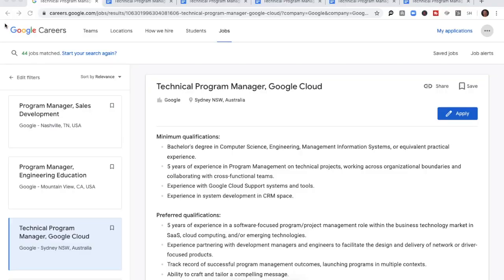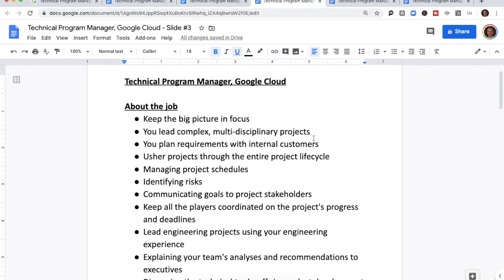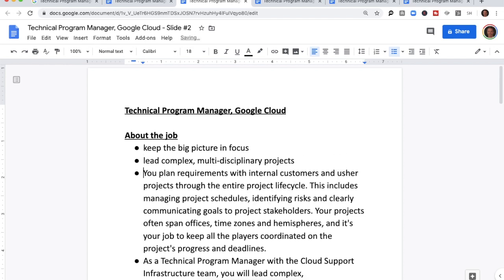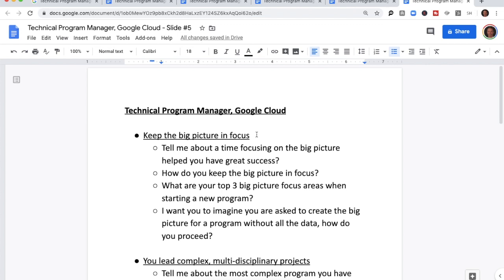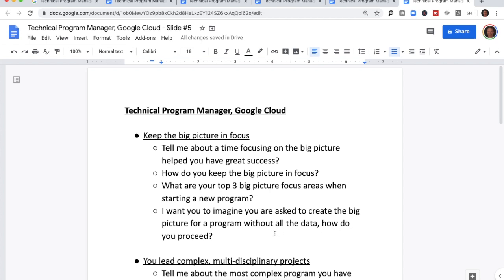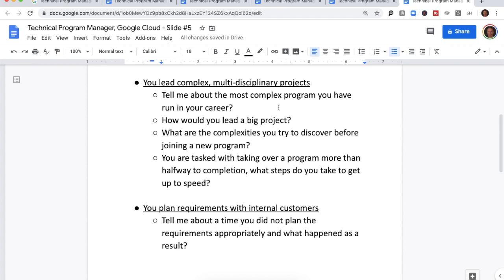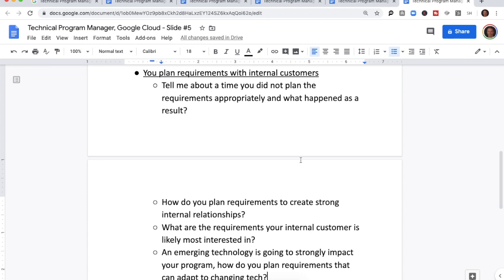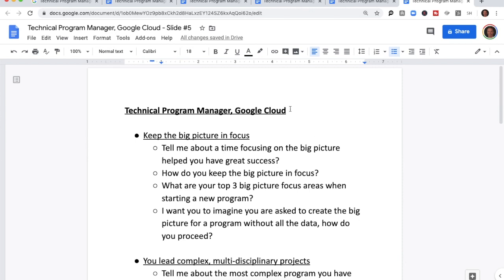How to Create Practice Questions from Your Job Description - Video #2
Nervous before interviews? Fix that fast.

0:00 - Intro
1:07 - Types of Questions
2:31 - Question Structure
3:35 - Positive / Negative
3:52 - Screen Share

Other videos referenced as cards in this video:

0:56 - Job Description Video #1
1:07 - Types of Questions
1:15 - Behavioral Interview Questions
1:38 - Open-Ended Questions
1:47 - Frameworks